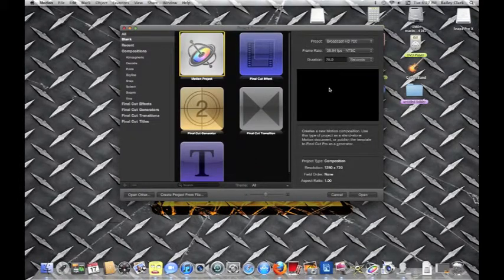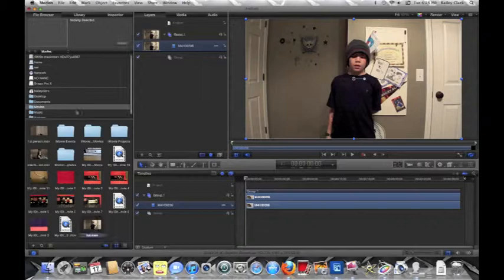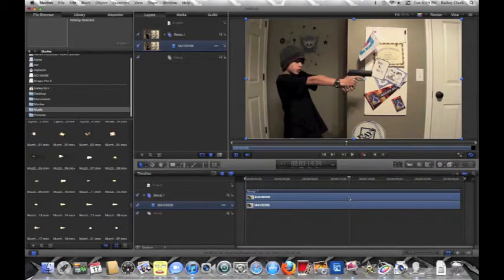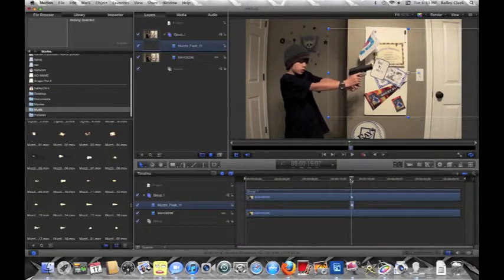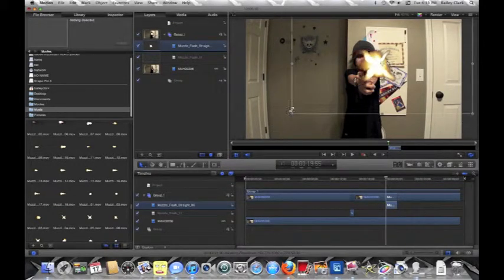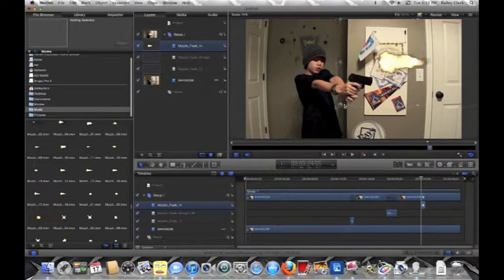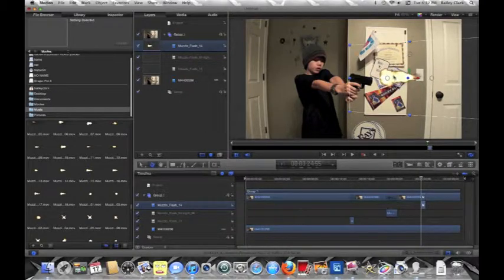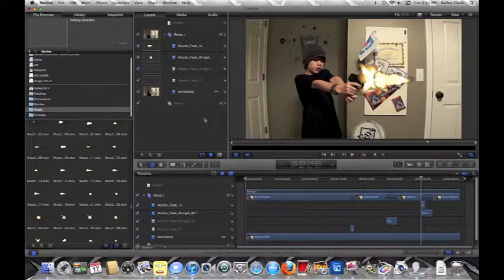How To Make A Muzzle Flash In Motion 5